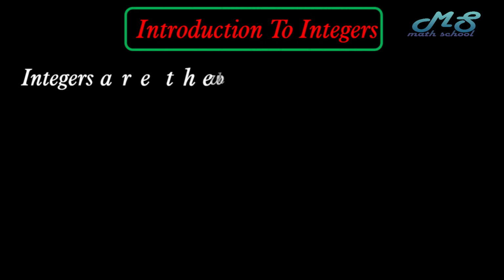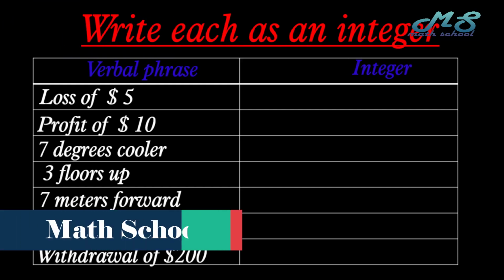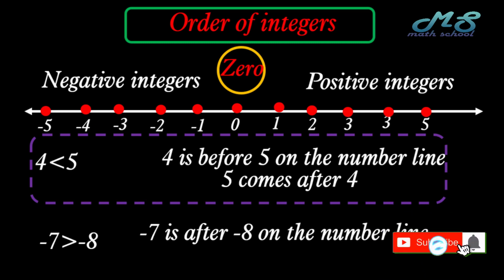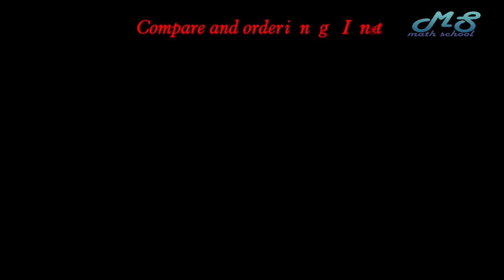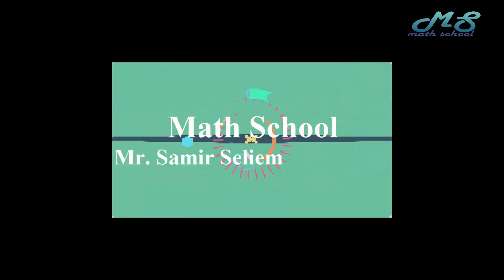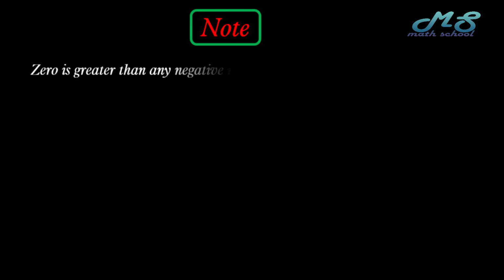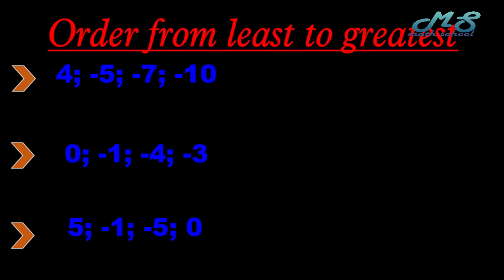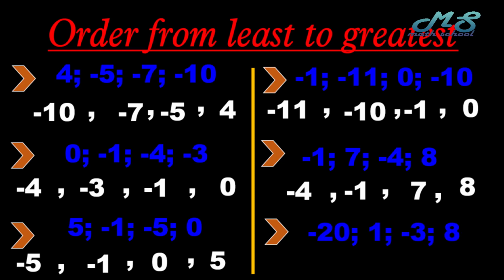Introduction to integers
the set of integers is
Z= {..., -3, -2, -1, 0, 1, 2, 3, ...}
Positive integers are
1, 2, 3, .
Negative integers are
-1, -2, -3, ...
Zero is neither positive nor negative
order and comparing integers
the integers are ordered from least to greatest from left to right on the number line
zero is greater than any negative integer.
the greatest negative integer is -1
the smallest positive integer is 1